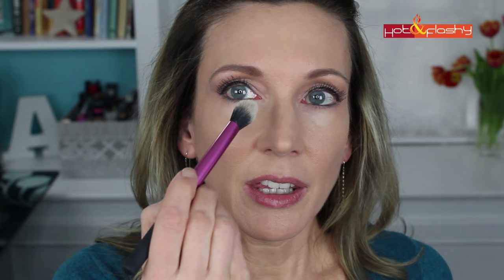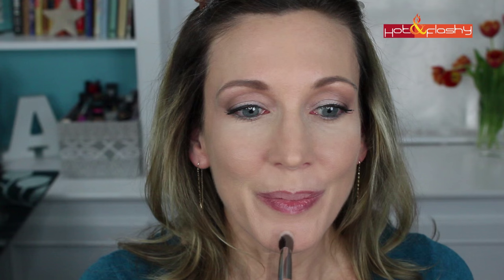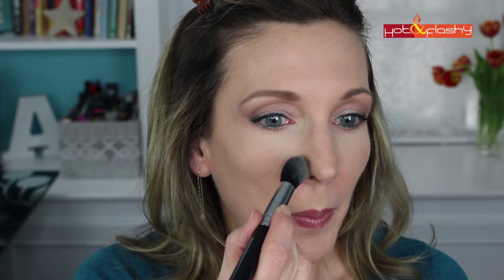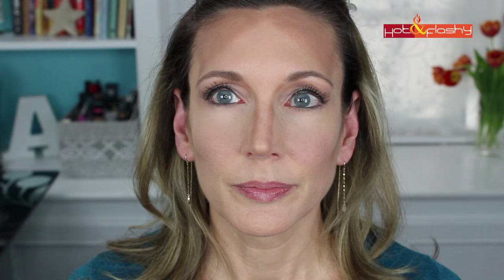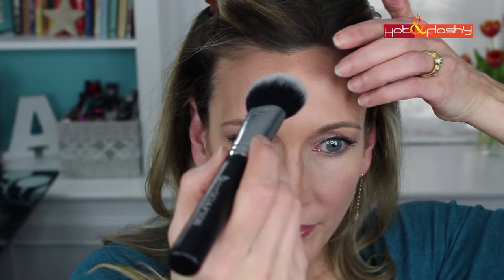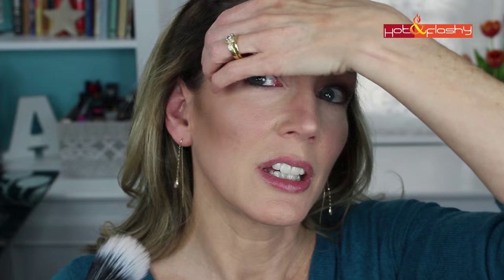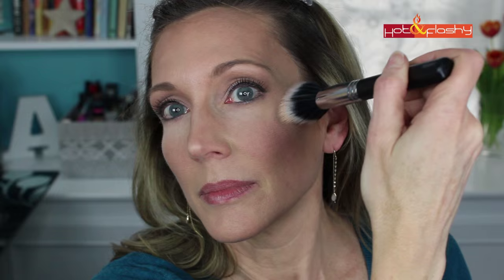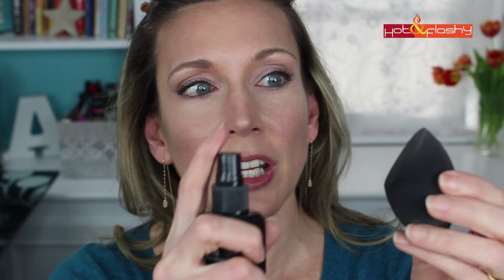How to Contour & Highlight with Powder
Welcome to Hot&Flashy! Style, Beauty, Anti-Aging, & Health for Women in Their Hot-Flash Years By a Woman in Her Hot-Flash Years!

Shopping Links for Featured Products:
Anastasia Powder Contour Kit* (Sephora), (Ulta)
Beauty Junkees Mini Angled Contour Brush*
Smashbox Photofinish Primer Water* (Ulta), (Sephora)

Today's Makeup:
Maybelline MasterPrime Matte* (Amazon), (Ulta)
Urban Decay Naked2 Basics Palette* (Ulta), (Sephora)